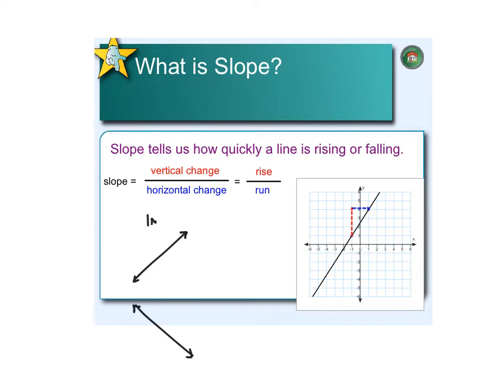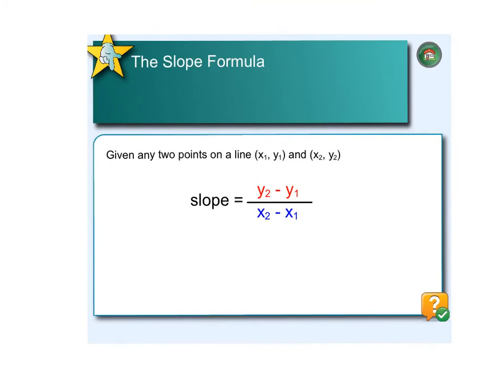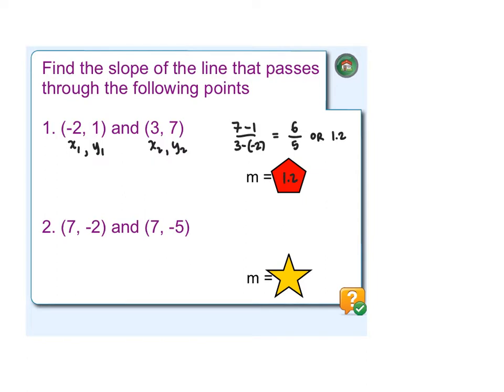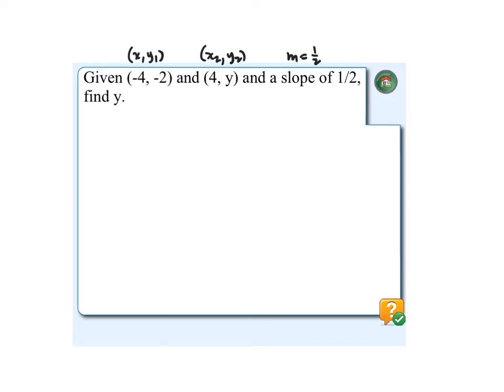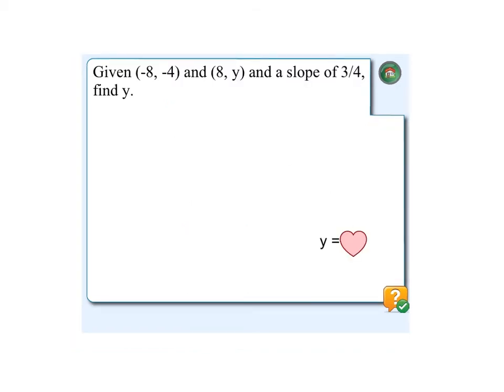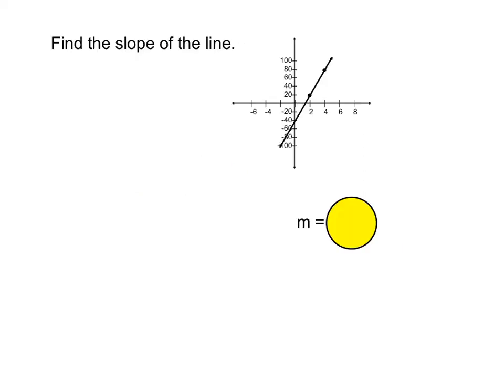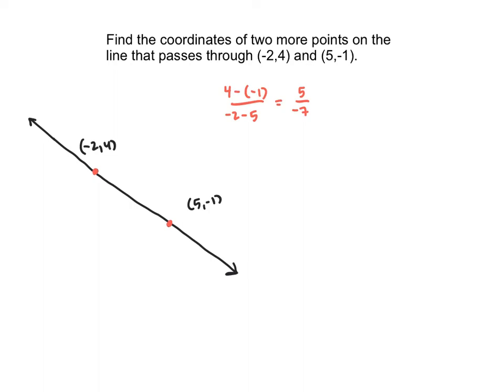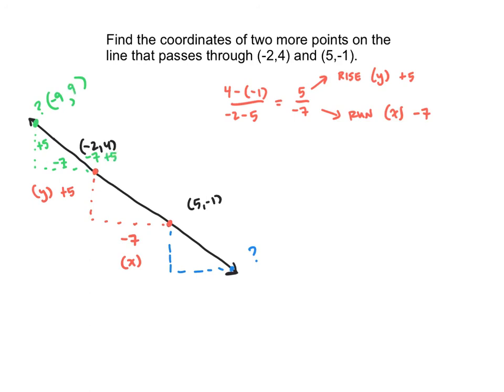GEO U1 Lesson 4 Notes